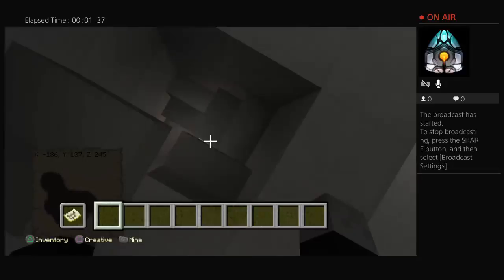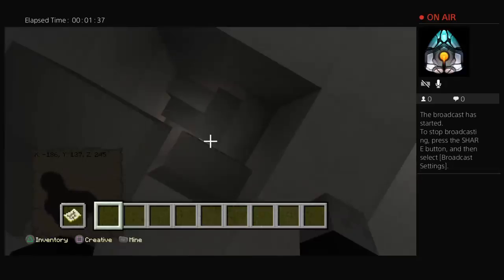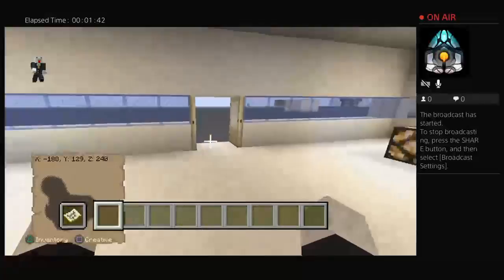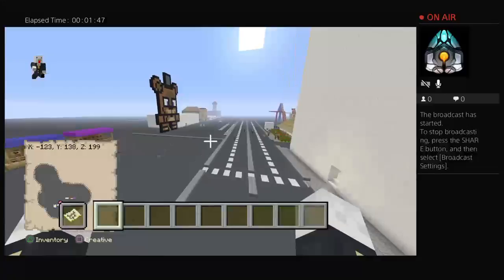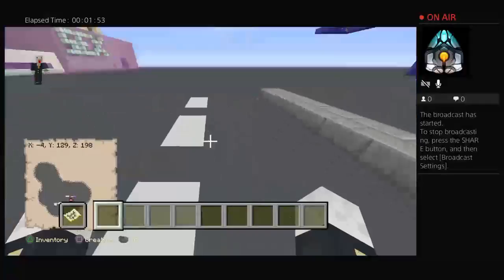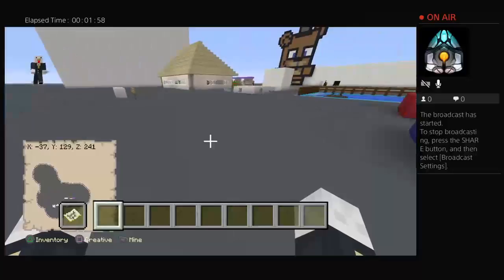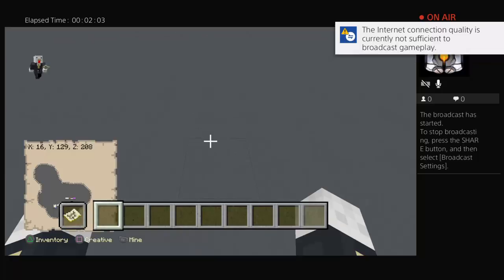Playing with Liam | Minecraft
Liam/ Liam the nostalgic nerd Conner/ CONNER4141  Conner/Moo Moo. Thx for all your support!  ;)